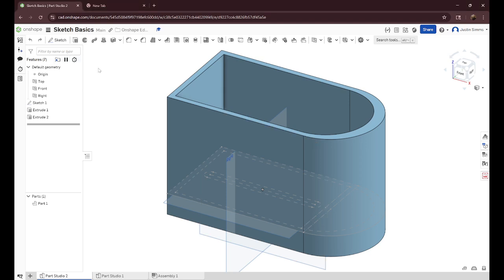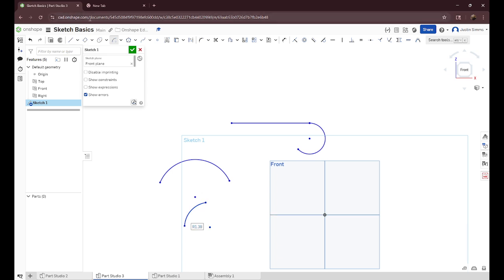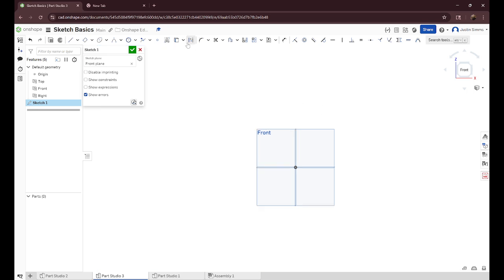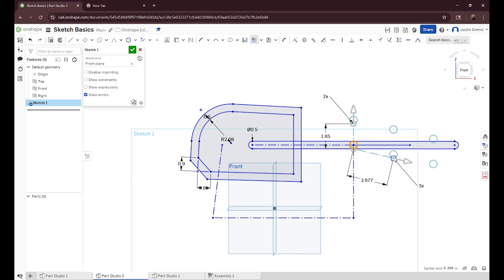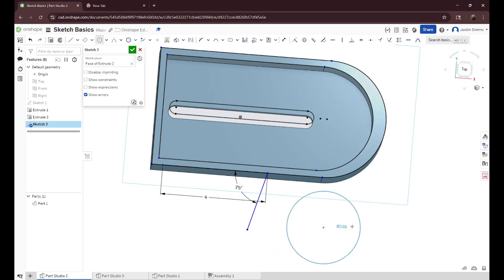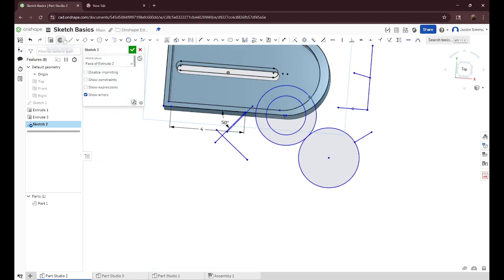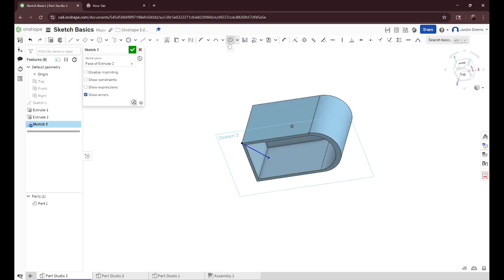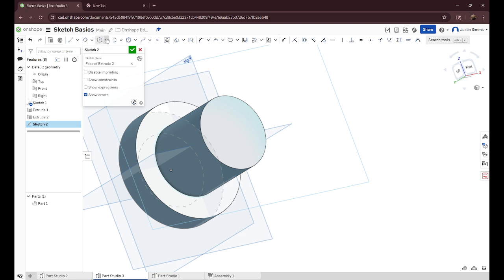Introduction to Onshape - Sketch Basics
A quick introduction to Onshape and how to use sketches in Onshape. The second video in a series of CAD lessons for this summer.